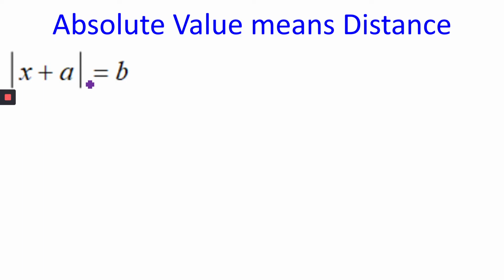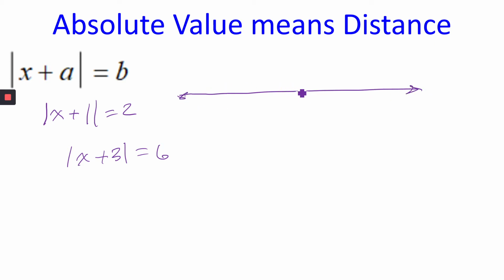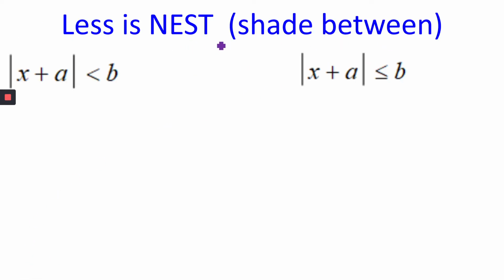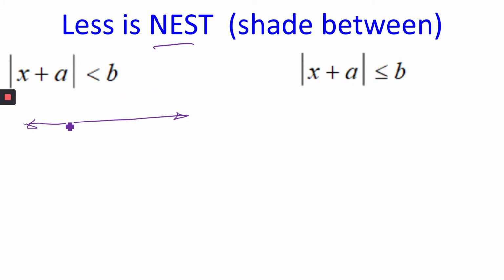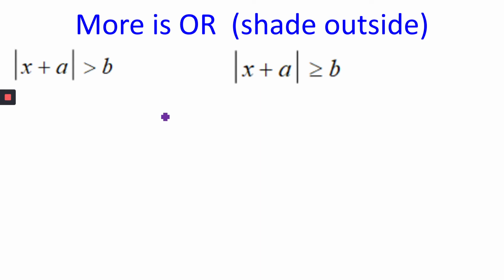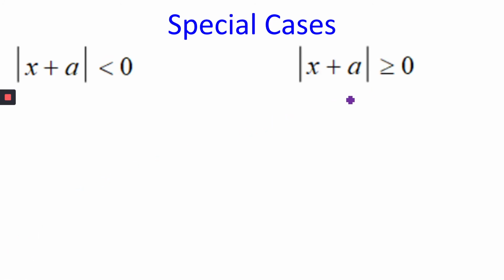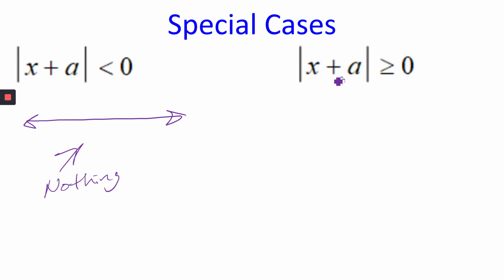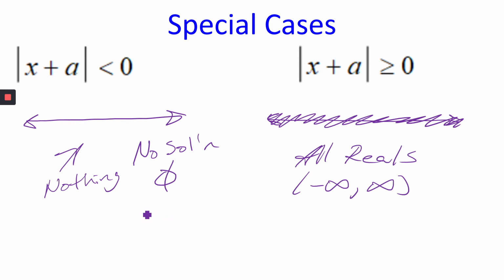Graphs of Absolute Value Equations and Inequalities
In this Algebra II Video I go over how to determine what a graph of a general absolute value equation or inequality looks like.   Less is nest, More is Or, Equals is Solid and special cases.